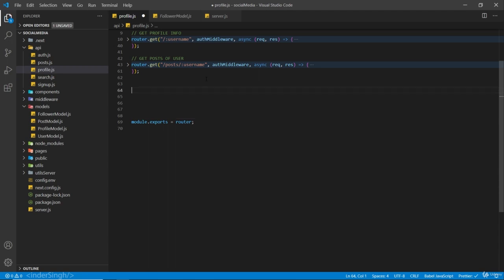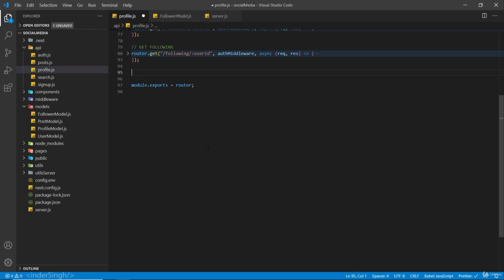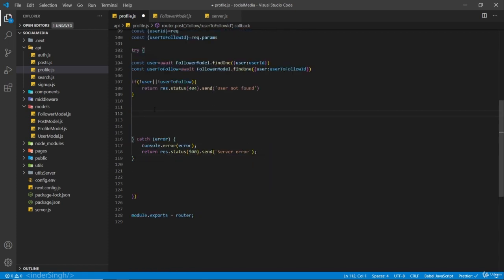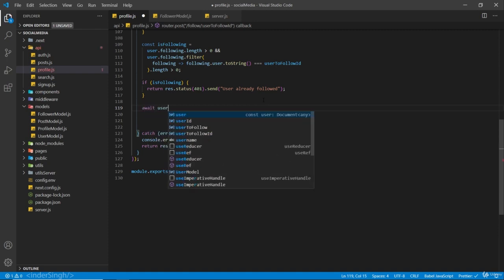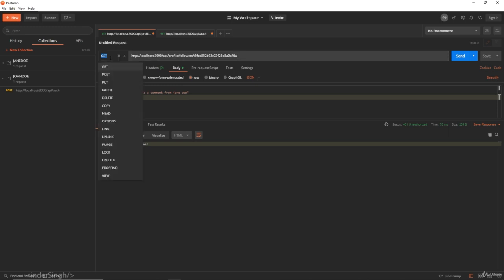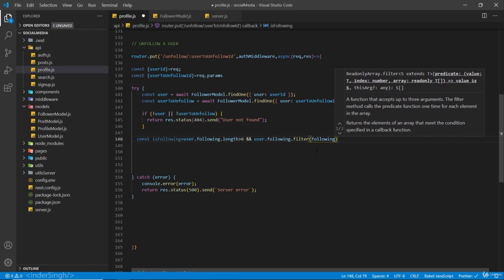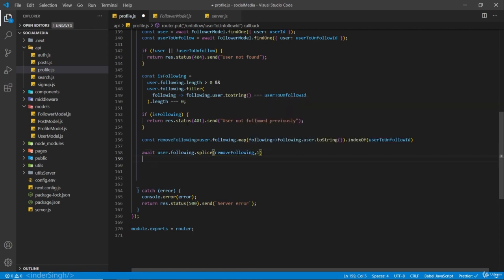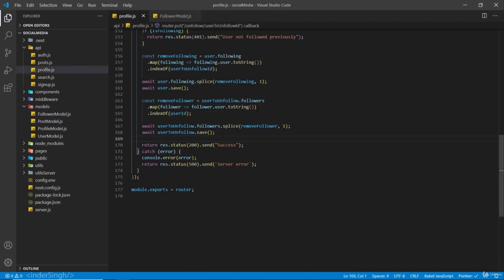38 API routes to GET Followers, Follow & Unfollow a User